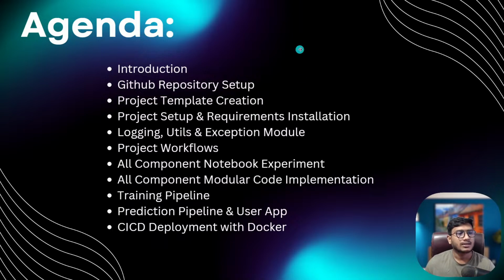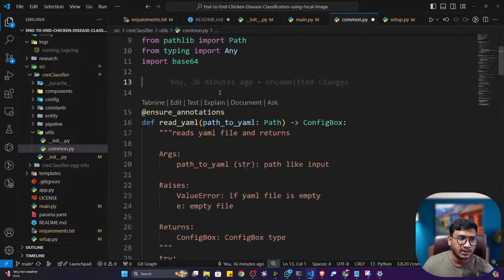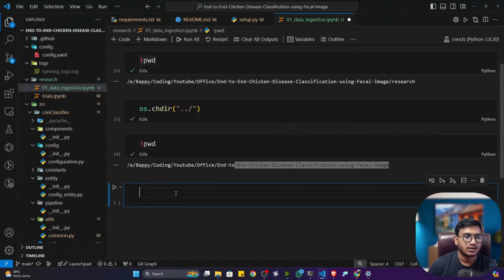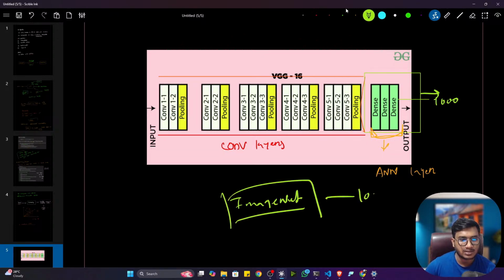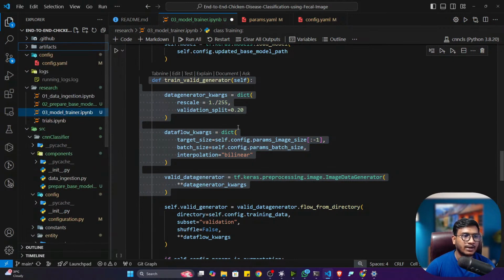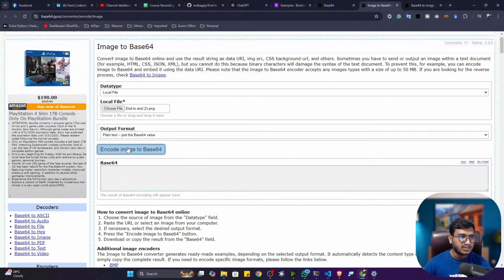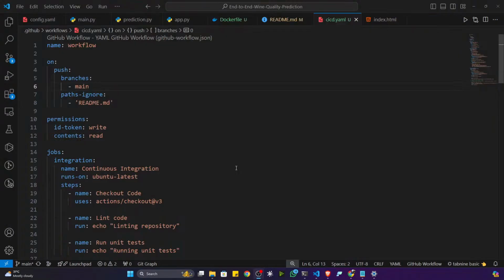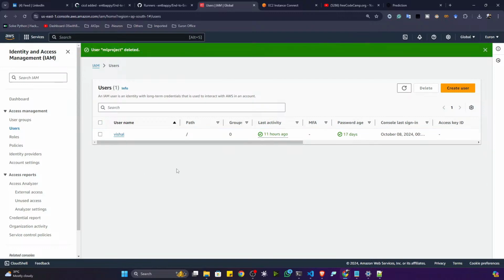End TO End Deep Learning Project | Euron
Unleash your potential with this comprehensive guide to mastering AI deployment, covering everything from data preparation to accurate predictions. Whether you're a beginner or looking to refine your skills, this tutorial walks you through creating a deep learning pipeline step-by-step with practical examples and cutting-edge tools.

🌟 What you'll learn:
- Build an end-to-end AI project using Python and TensorFlow.
- Understand CNN architecture for tasks like email classification and chicken disease detection.
- Set up GitHub repositories, manage MLOps tools, and utilize cloud platforms like AWS.
- Explore advanced deployment strategies with CICD and Docker for real-world applications.

Perfect for beginners, this free course is packed with actionable insights to kickstart your programming journey and elevate your AI expertise. Hit play and code along to gain hands-on experience in creating impactful solutions.

- Structured, easy-to-follow tutorial with real-world datasets.
- Practical demonstrations of deep learning applications.
- Step-by-step guidance on deploying AI models seamlessly.

Don't miss out on this opportunity to learn AI deployment like a pro! Let's embark on this exciting coding adventure together!

CHAPTERS:
00:00 - Introduction
01:49 - Agenda Overview
03:51 - Project Prerequisites
04:46 - Problem Statement Analysis
06:36 - Project Overview and Goals
06:50 - Creating GitHub Repository Setup
08:20 - Project Template Creation
11:42 - Project Setup Process
15:45 - Custom Logger Implementation
17:57 - Utility Function Development
19:53 - Importance of ConfigBox
23:55 - Significance of EnsureAnnotation
26:11 - Project Workflow Explanation
27:22 - Data Ingestion Process
27:57 - Data Ingestion File Creation
29:38 - Understanding Data Structure
32:00 - Uploading Data to GitHub
34:00 - Config File Path Update
39:50 - Converting Notebook to Python Code
46:14 - Prepare Base Model Steps
53:10 - Updating params.yml Configuration
55:33 - ConfigurationManager Creation
58:15 - PrepareBaseModel Component Development
59:10 - Notebook to Pipeline Code Conversion
1:02:59 - Model Training Process
1:11:16 - Model Evaluation Techniques
1:17:44 - Prediction Pipeline Development
1:19:35 - User Application Overview
1:23:04 - Creating Web Application
1:27:25 - Dockerfile Setup
1:28:15 - GitHub Workflow Configuration
1:29:55 - CI/CD Workflow Setup
1:31:24 - CI/CD Deployment Process
1:37:10 - High Level Architecture Overview
1:39:45 - AWS Login & IAM User Creation
1:39:55 - ECR Repository Creation
1:40:37 - EC2 Instance Setup
1:42:32 - EC2 Instance Configuration
1:44:08 - Configuring EC2 as Self-Hosted Runner
1:46:17 - Adding Secrets to GitHub
1:48:39 - Starting CI/CD Process
1:50:05 - Running Application Overview
1:51:42 - Terminating Resources
1:53:15 - Outro and Summary